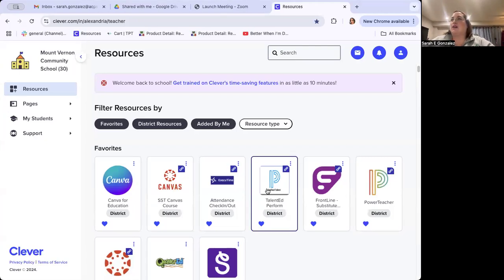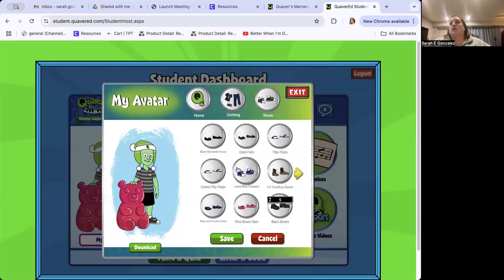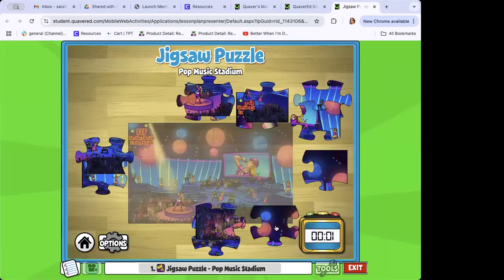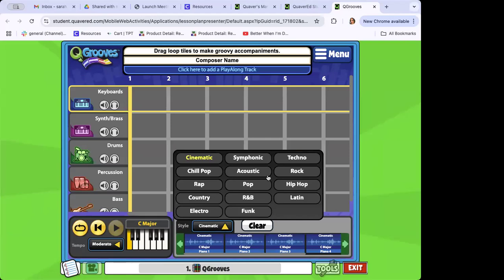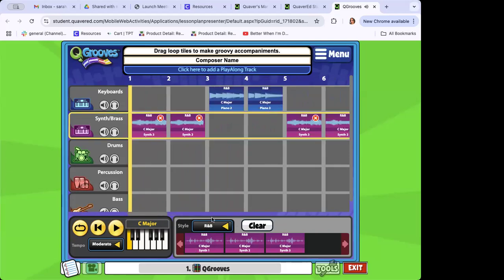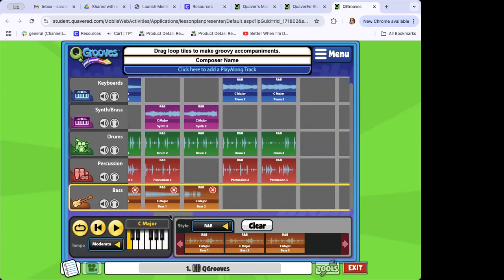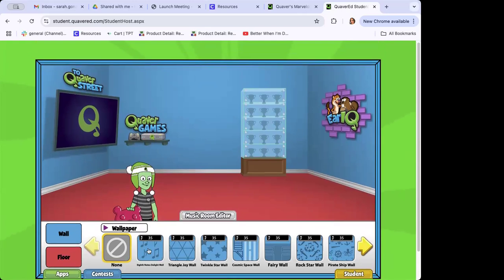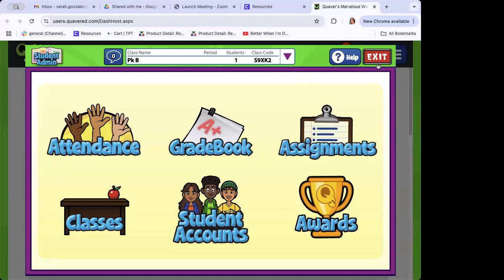Quaver Student Account Initial Login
Use this video to log in to your Quavermusic account from Clever. I also provide you with some basic directions on how to navigate around your quaver student account.